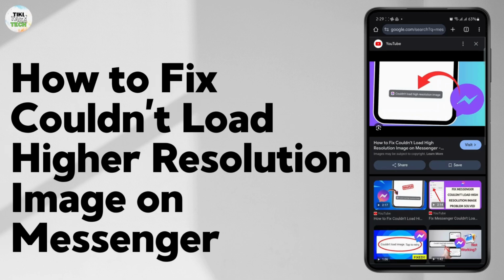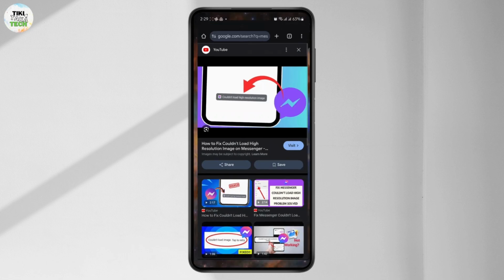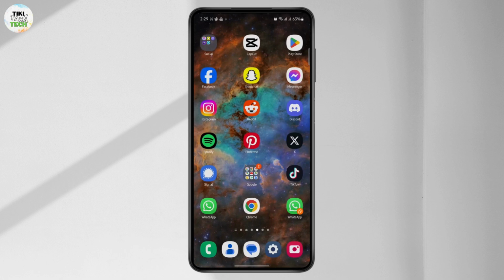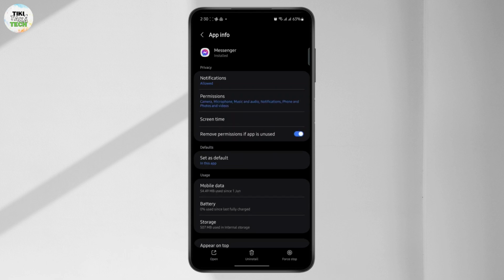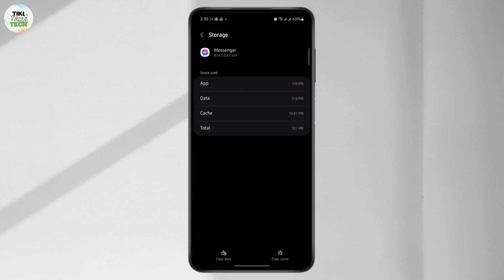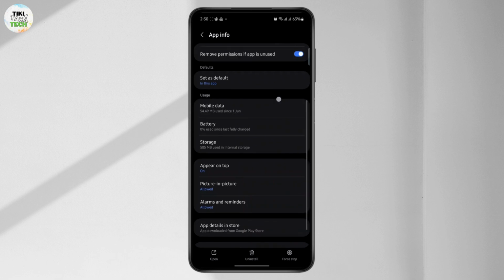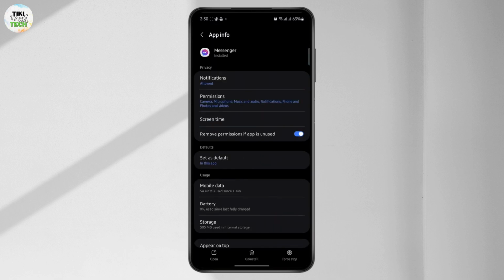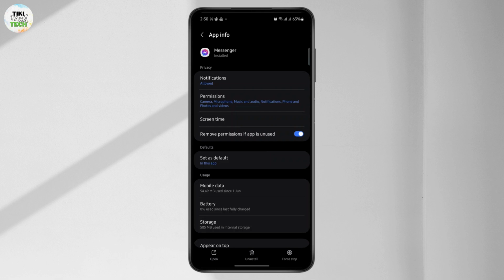How to Fix Couldn’t Load Higher Resolution Image on Messenger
Learn how to fix the "Couldn't Load Higher Resolution Image" issue on Messenger with this quick troubleshooting guide! If you're having trouble viewing images in high resolution on Messenger, this video will walk you through effective steps to resolve the problem. Whether you're asking, "Why can't I load higher resolution images on Messenger?" or need help adjusting your settings, this tutorial has you covered. Watch now to get back to sharing and viewing images without any issues!

Timestamps:

00:00 How to Fix Couldn't Load Higher Resolution Image on Messenger
00:10 Common Causes for Image Loading Issues